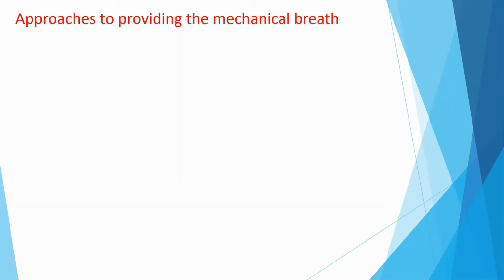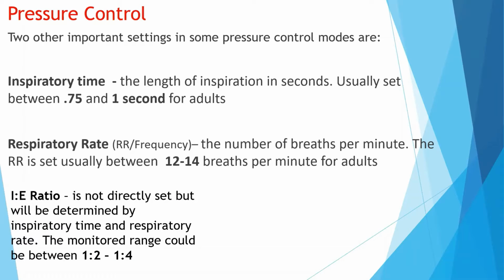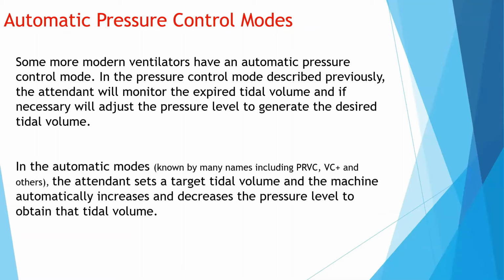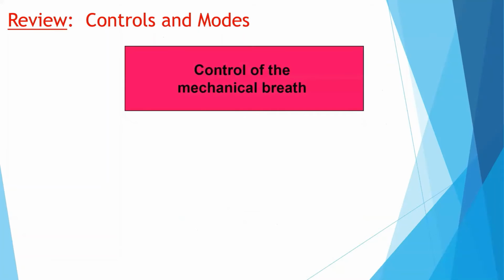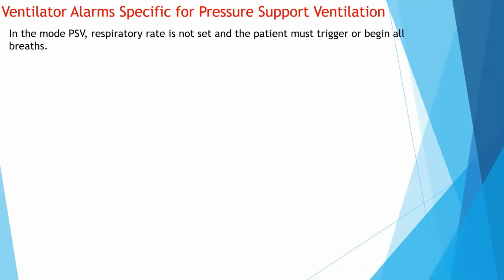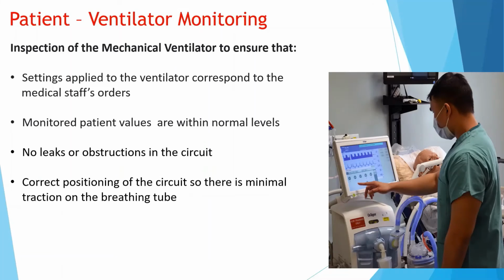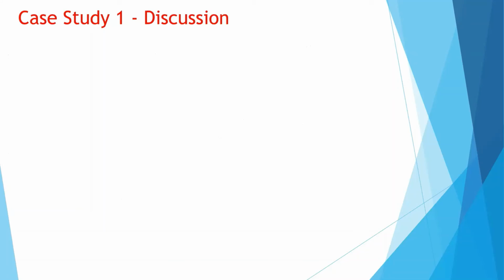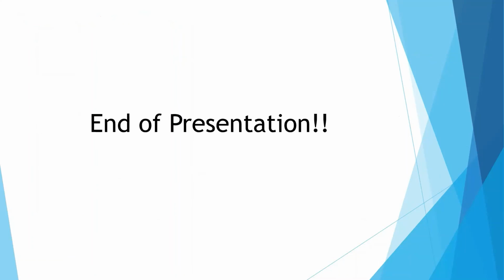Basic Mechanical Ventilation Part 2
Presenter: Patricia McClurg, RRT MEd
This video is intended to provide education for practitioners new to providing respiratory care.